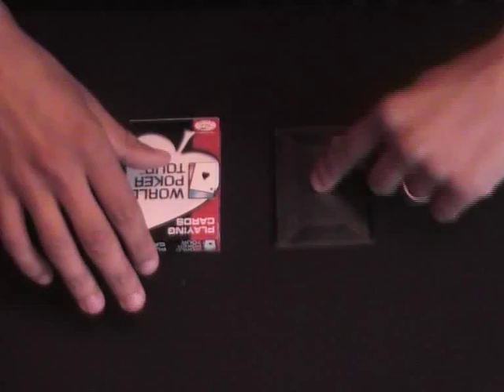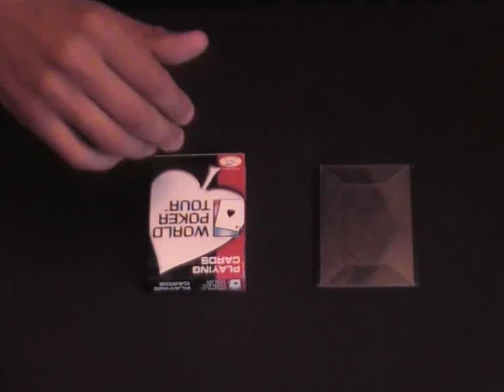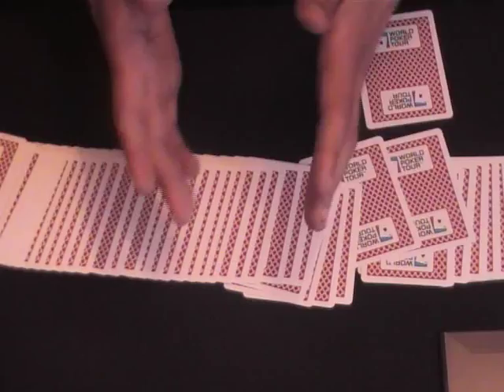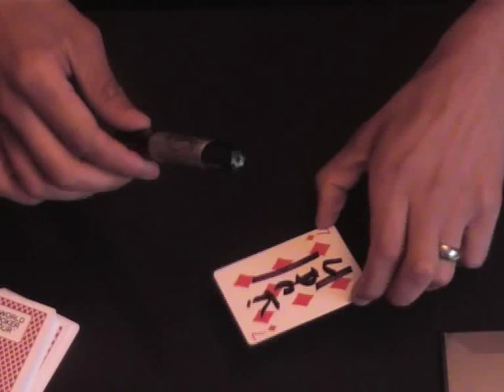WOW BY MASUDA BUT WITH TWICE THE IMPACT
Just a routine i came up with where i can make TWO signed cards appear in the wow sleeve getting twice the impact.